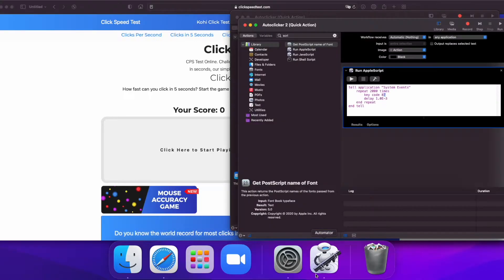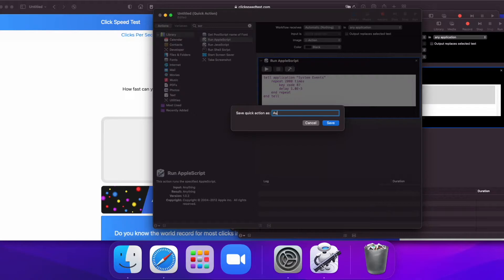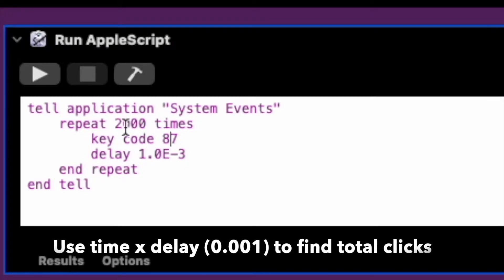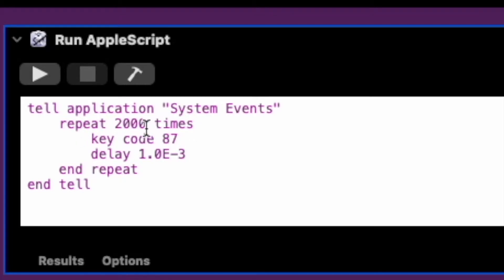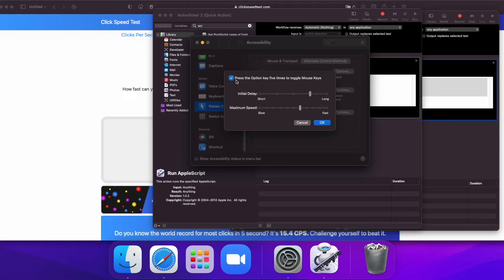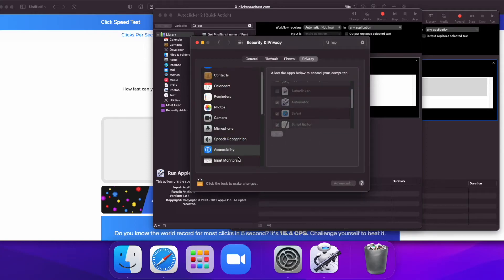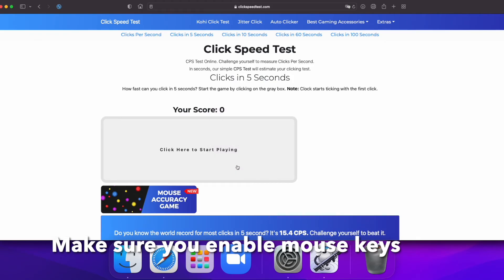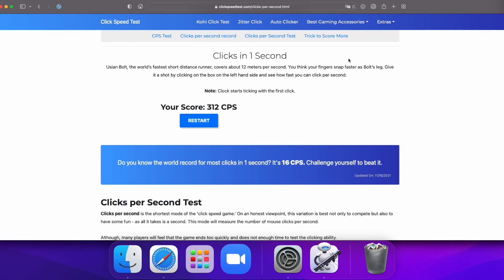IMPROVED: FREE Auto Clicker for Mac with Hotkeys | 312 CPS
I hope you enjoyed this video! More info below.

Instructions:
Go to Automator, create a new quick action (use Command-n). Paste in the code (below). Save.

Mouse Keys: Go to System Preferences - Accessibility - Pointer Control - Alternate Control Methods - Enable Mouse Keys (or go to options and enable 'Press the Option key five times to toggle Mouse Keys', would recommend).

Enabling Applications: Next go to System Preferences - Security & Privacy - Privacy - Accessibility (scroll down on the left side) and add applications with the plus button that you want to use the autoclicker on (you may need to unlock to do this).

Creating the hotkey/shortcut: Finally, go to System Preferences - Keyboard - Shortcuts - Services (left hand side) and scroll down and create a shortcut for your autoclicker (should be under General).

Whenever you use your autoclicker (by clicking your shortcut), remember to enable mouse keys either by clicking the Option key 5 times or by going to System Preferences and enabling it. If you don't do this, you may spam 5s instead of clicking, see below the Code section.

 --total clicks, customize this based on your needs (use time you want to click for * delay to get the total amount of clicks)
key code 87
 --left click
delay 1.0E-3
 --delay between clicks, customize this based on your needs
end repeat
end tell

Here's what happens when you forget to enable Mouse Keys: 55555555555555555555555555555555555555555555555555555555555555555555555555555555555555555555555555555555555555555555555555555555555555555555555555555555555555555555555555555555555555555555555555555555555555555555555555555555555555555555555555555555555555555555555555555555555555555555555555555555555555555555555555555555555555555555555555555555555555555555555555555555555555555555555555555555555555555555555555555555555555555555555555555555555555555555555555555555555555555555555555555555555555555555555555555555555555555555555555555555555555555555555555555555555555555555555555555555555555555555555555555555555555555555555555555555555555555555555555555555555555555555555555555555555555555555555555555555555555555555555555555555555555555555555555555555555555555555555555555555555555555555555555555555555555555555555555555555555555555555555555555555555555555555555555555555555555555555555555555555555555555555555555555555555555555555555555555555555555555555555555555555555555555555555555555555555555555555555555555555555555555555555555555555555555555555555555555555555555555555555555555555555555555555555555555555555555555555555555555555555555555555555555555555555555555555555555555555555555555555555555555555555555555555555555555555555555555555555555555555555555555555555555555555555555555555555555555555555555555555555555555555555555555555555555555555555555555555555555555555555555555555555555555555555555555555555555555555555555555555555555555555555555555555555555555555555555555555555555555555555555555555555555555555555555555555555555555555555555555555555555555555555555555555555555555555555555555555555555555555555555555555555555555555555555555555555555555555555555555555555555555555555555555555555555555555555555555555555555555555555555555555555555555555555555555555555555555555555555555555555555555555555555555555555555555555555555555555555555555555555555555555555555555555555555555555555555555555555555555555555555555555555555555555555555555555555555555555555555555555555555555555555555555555 -yes, there are 2,000 5s here

Chapters:
0:00-0:08 Intro
0:08-0:43 Writing the Code
0:43- 01:34 Code Explanation and Customization
01:34-02:31 Adjusting Settings in System Preferences
02:31-03:11 Testing it Out
03:11-3:26 Outro